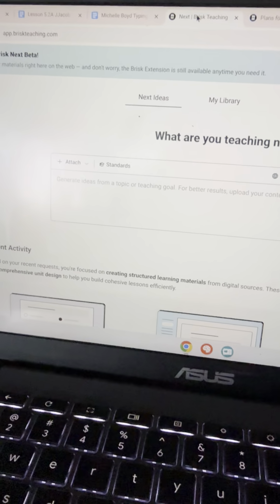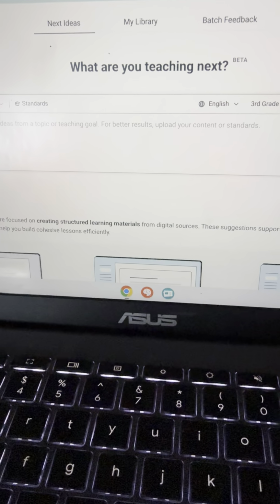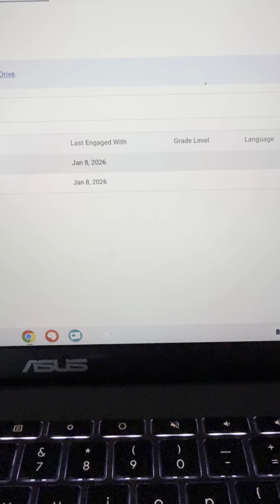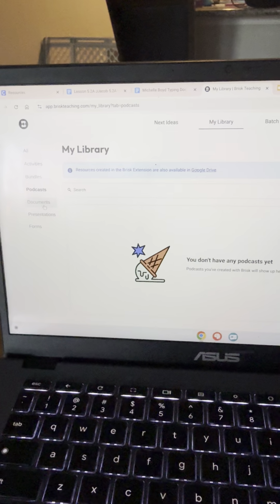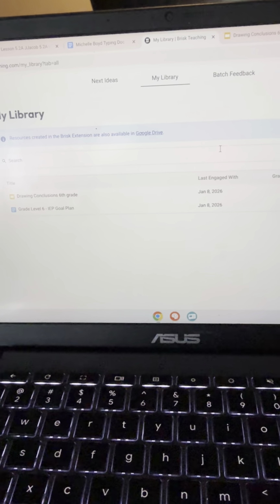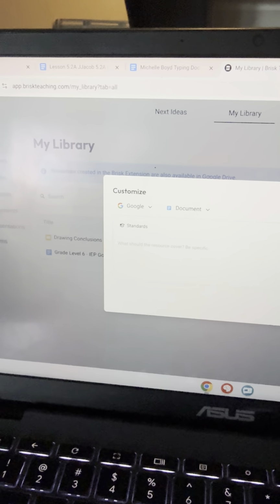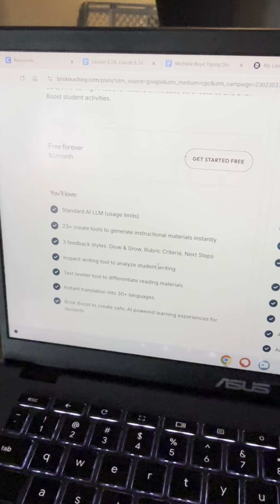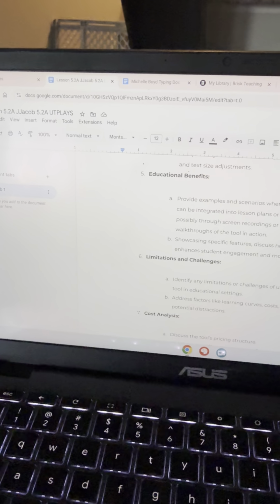Lesson 5.2A Review AI tool Brisk it